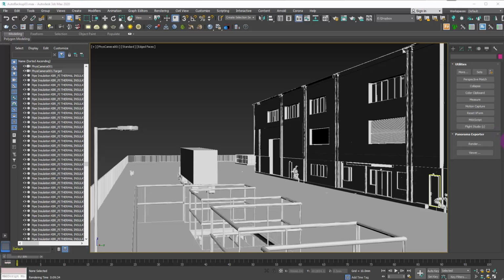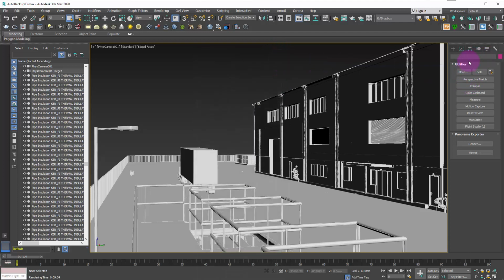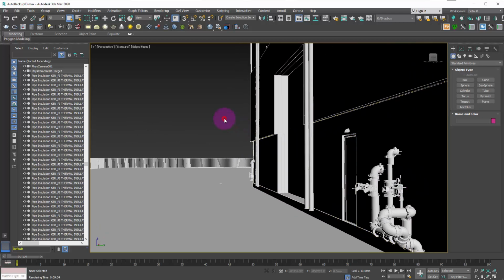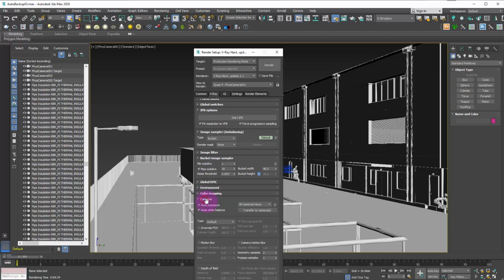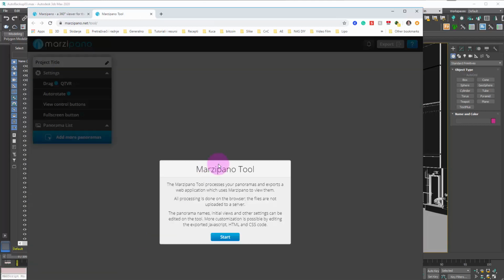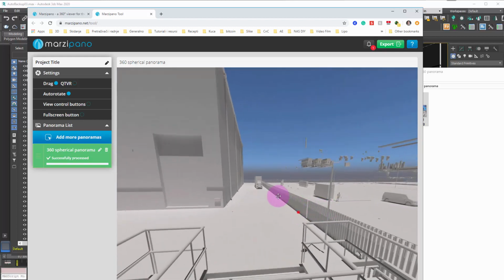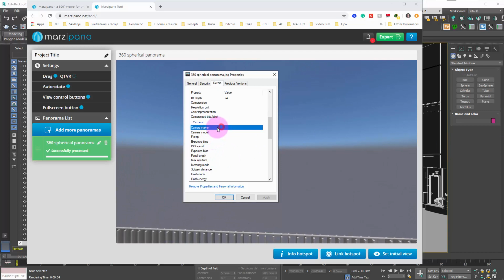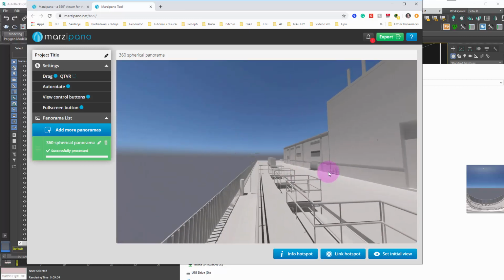3ds max vray 360 panorama